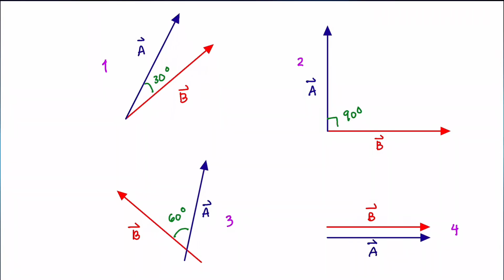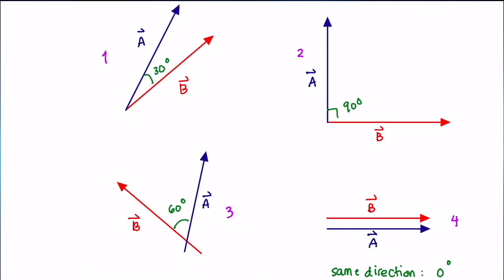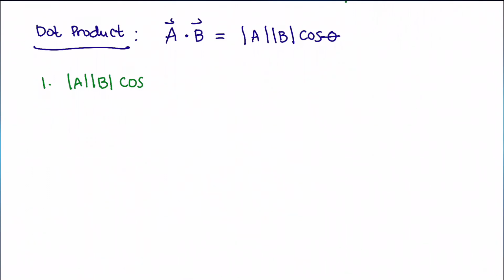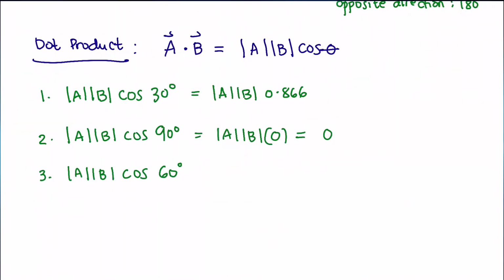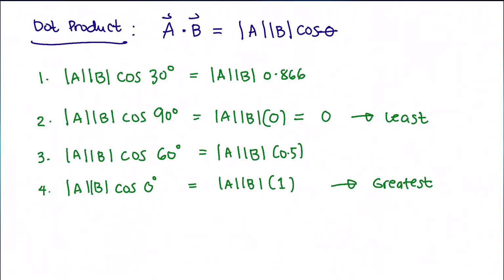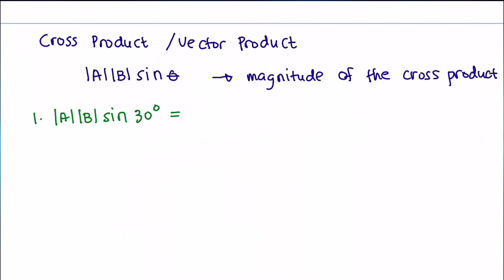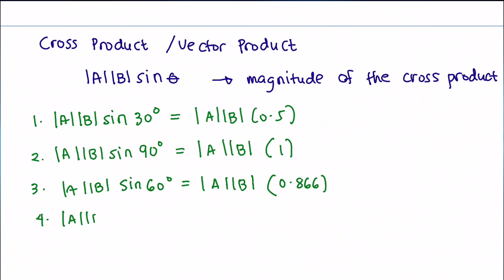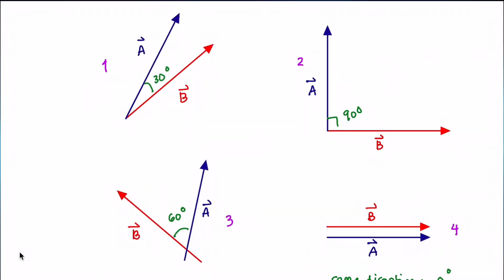How to solve for the magnitude of dot product and cross product of 2 vectors